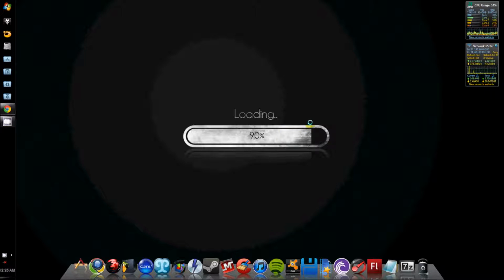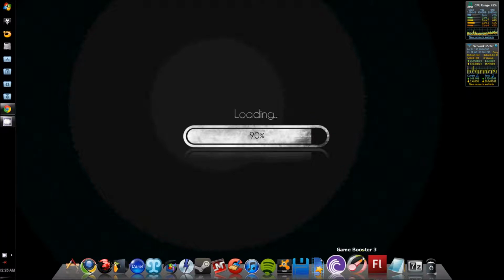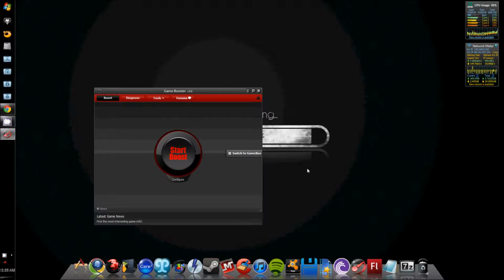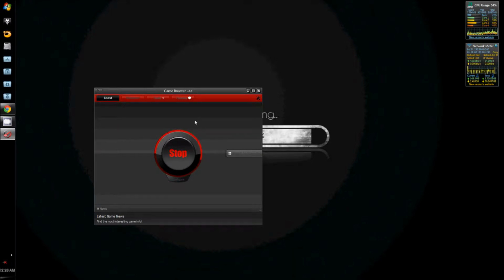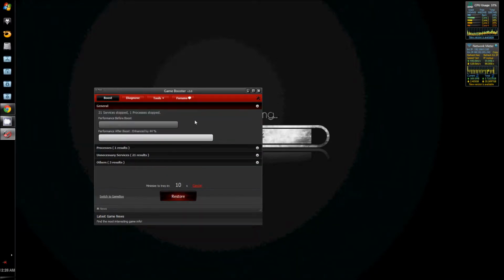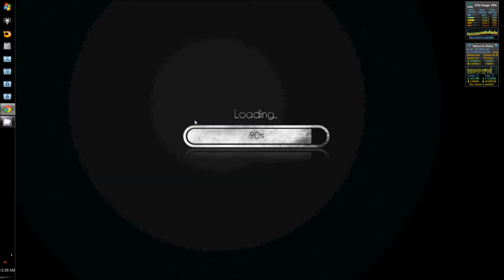Game Booster 3 (a program for better gaming with no lag)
This is a great program, made by a trusted company.  This has got to be one of the best game enhancers that i have ever seen.  Speeds up your computer while gaming, and then go right back to normal afterwards!